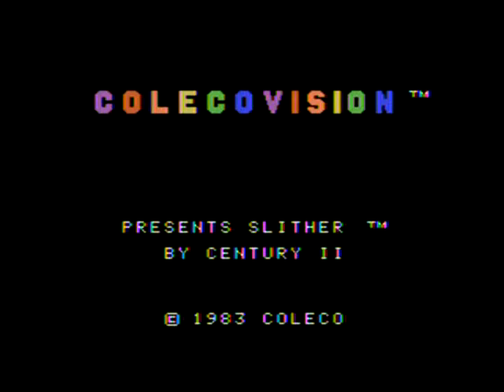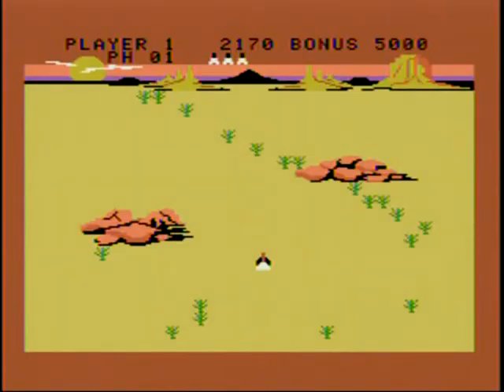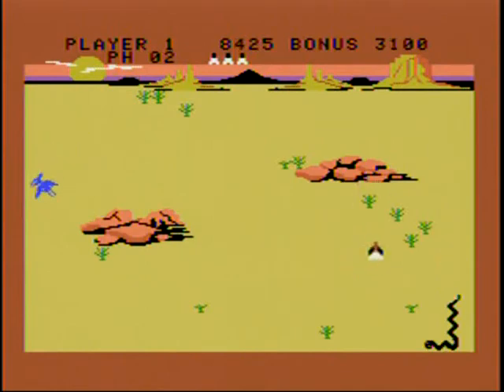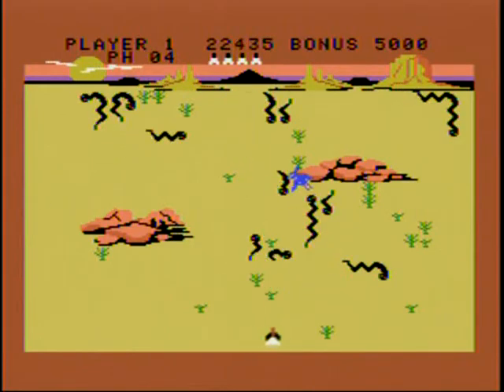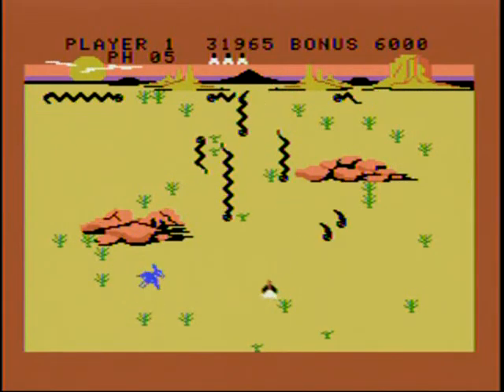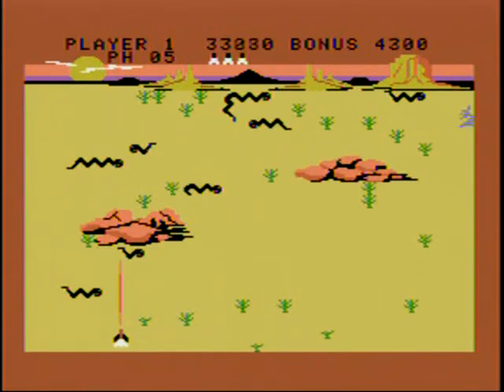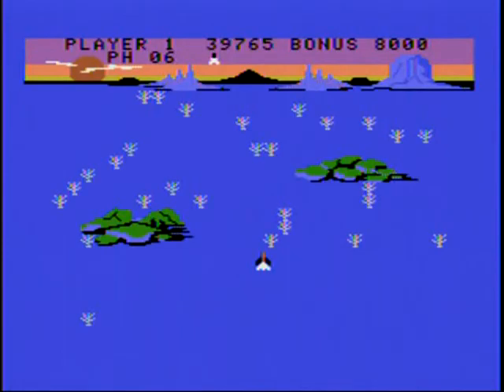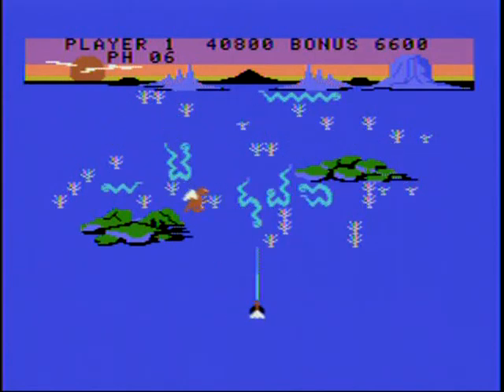Slither Review ColecoVision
65Gamerguy with a review of Slither for the ColecoVision. All games played with actual coleco controllers recorded from a ColecoVision onto a DVD.